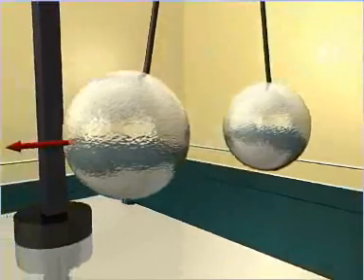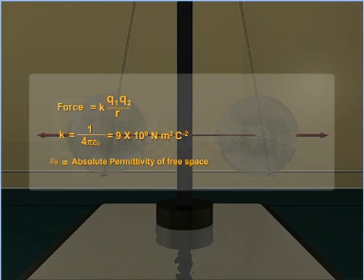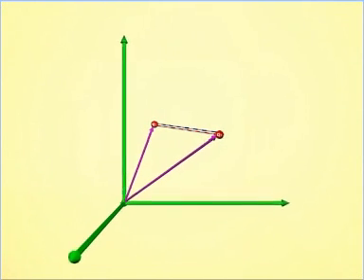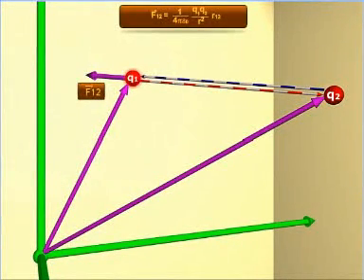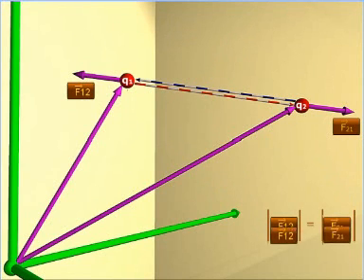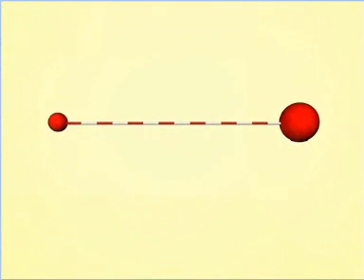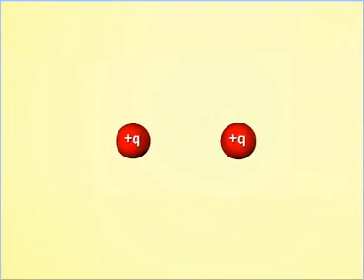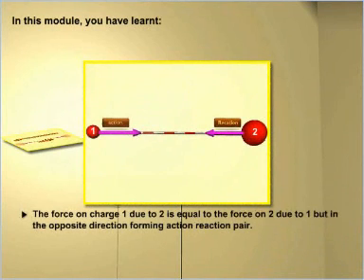Coulombs Law final - Physics (Grade 12)